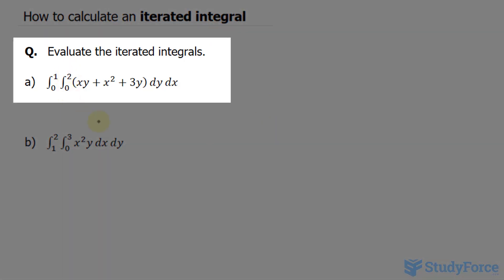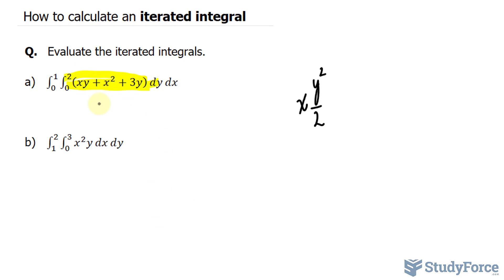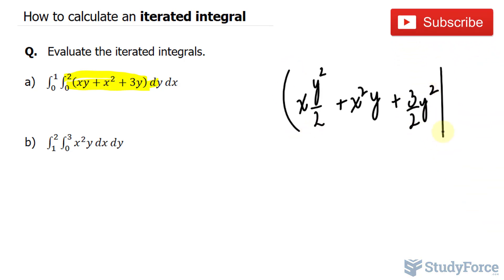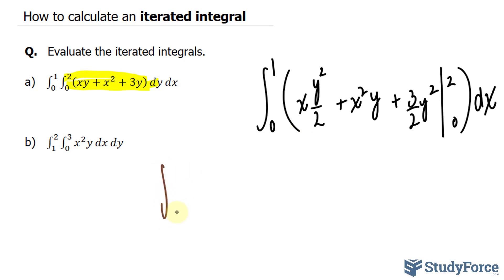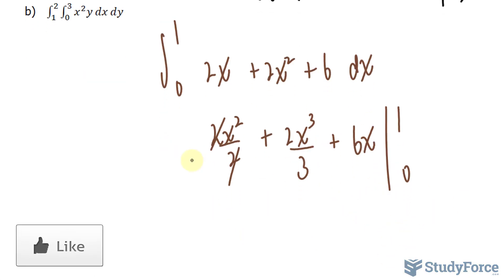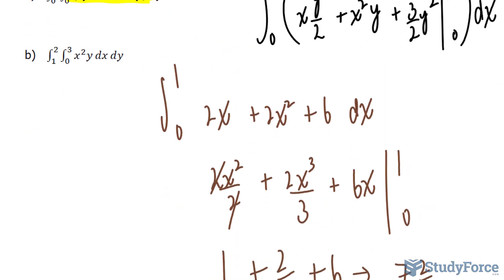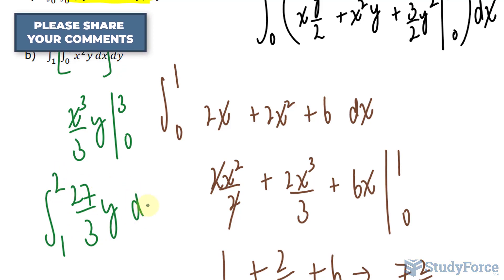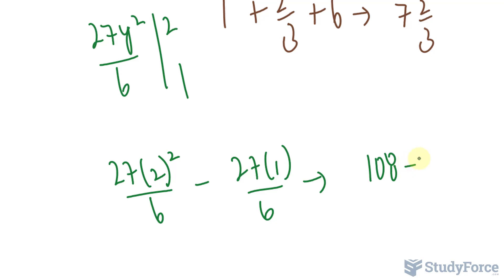📚 How to calculate iterated integrals (double integrals)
Evaluate the iterated integrals.